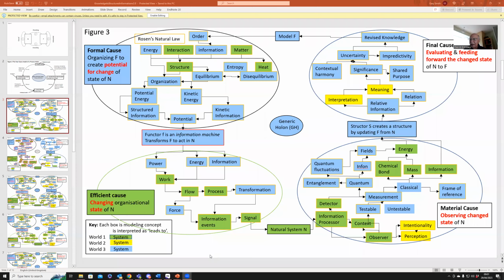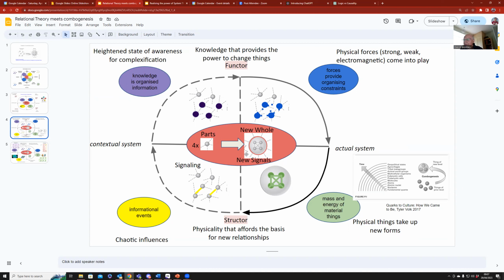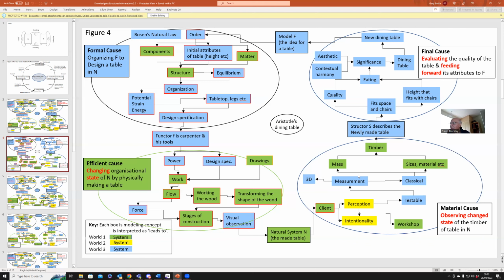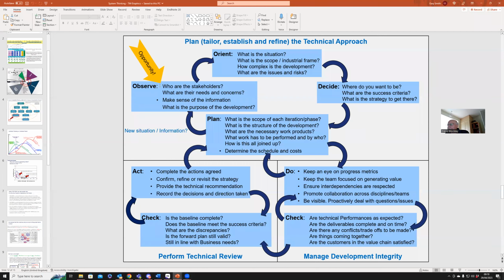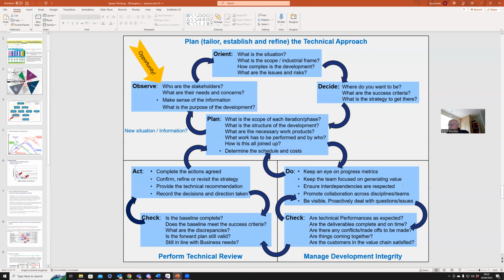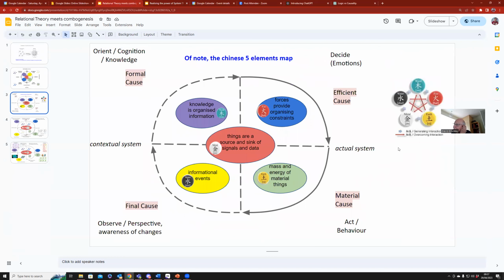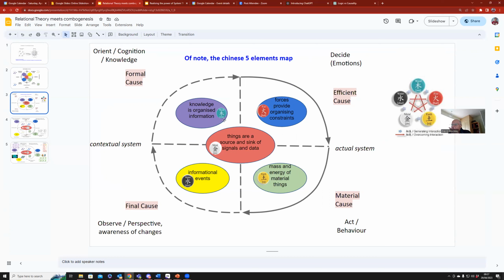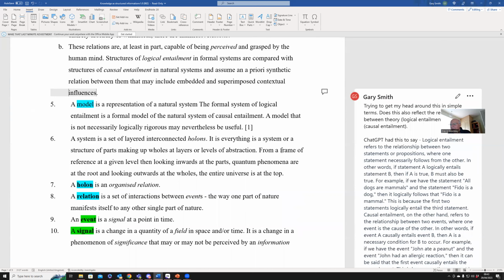Building bridges - Holon, Technical Management.